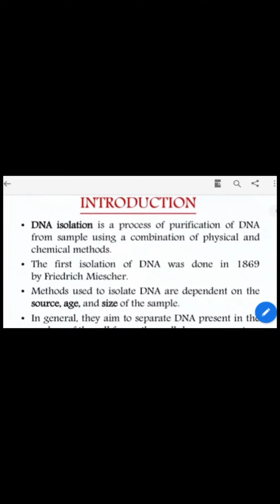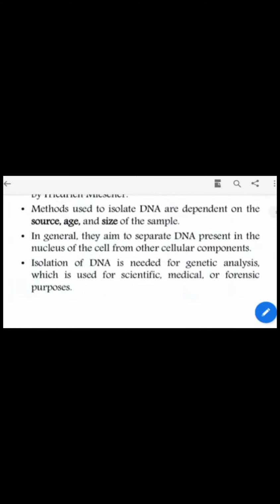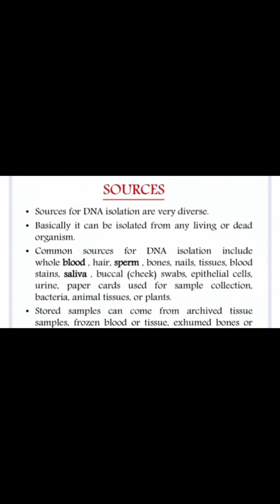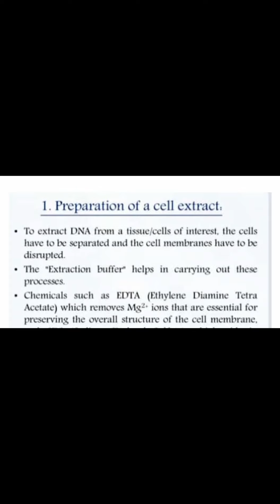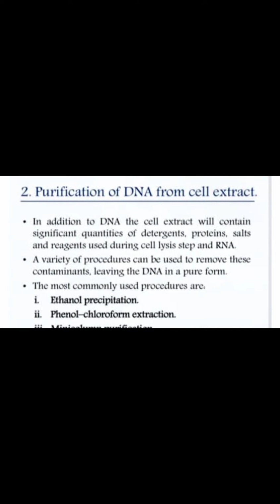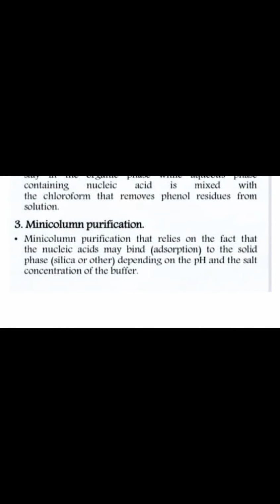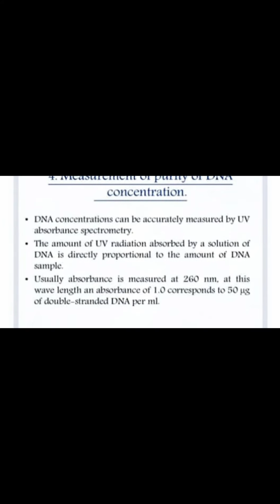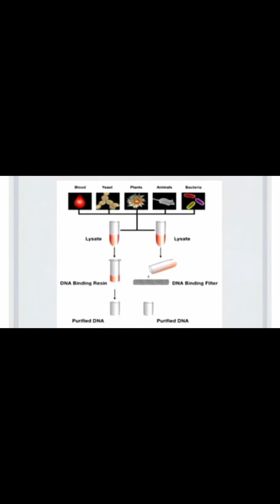DNA isolation || Biology Practical || CBSE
This video for enhancing the General knowledge for students.